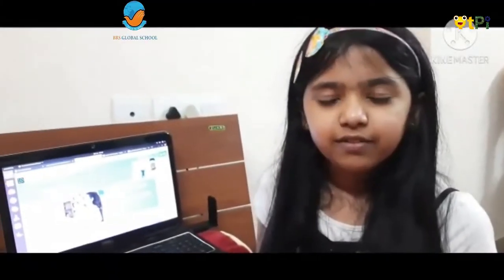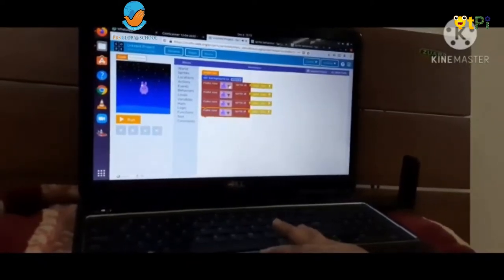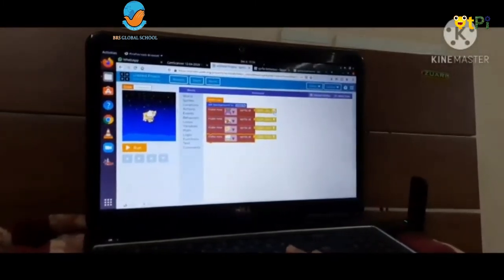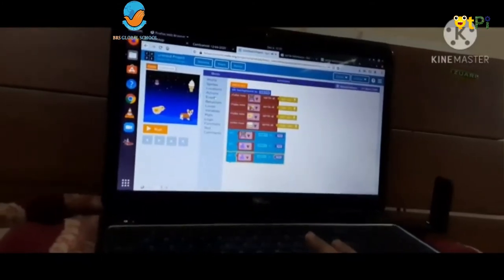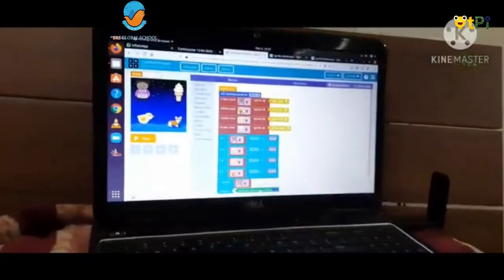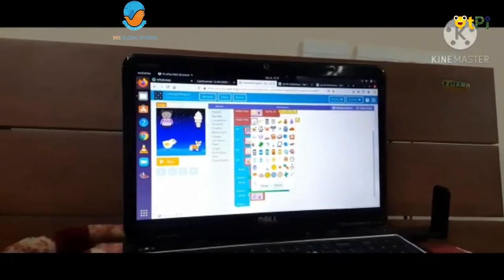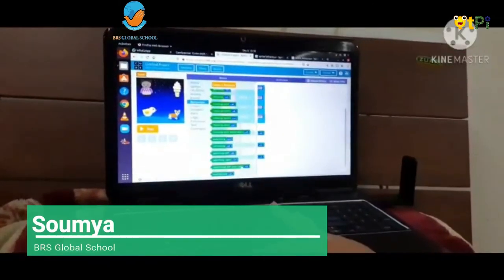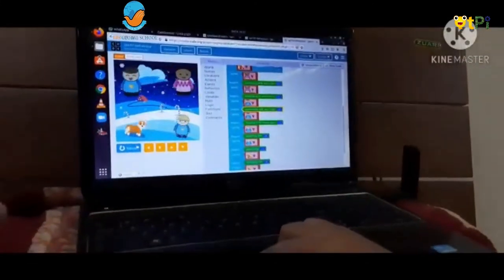Sprite Lab, Snow World Project by Soumya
Sprite Lab, Snow World Project by Soumya, BRS Global School, Bengaluru. Coding, AI, Robotics, App & Game development for kids from 6+ onwards.

Regards,
QtLearn (QtPi Robotics)